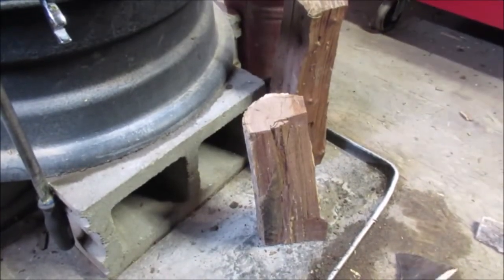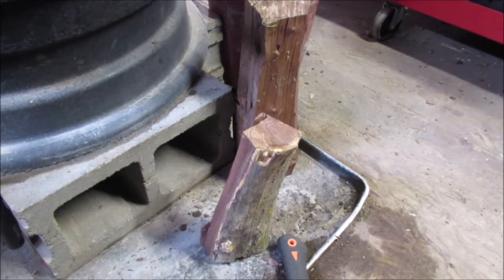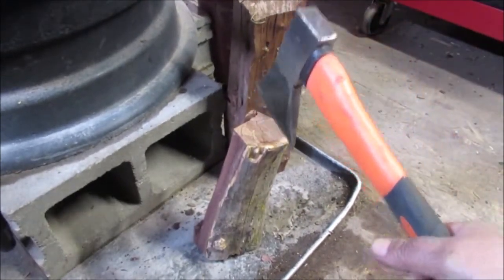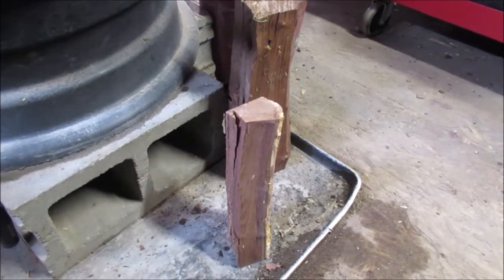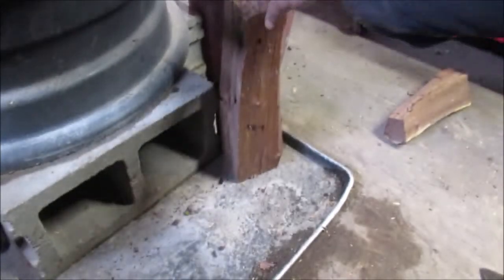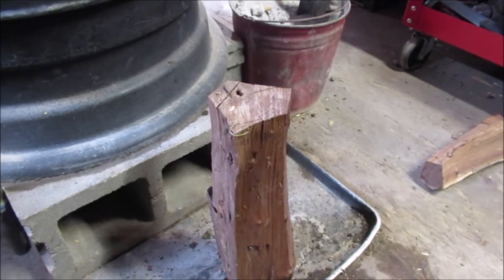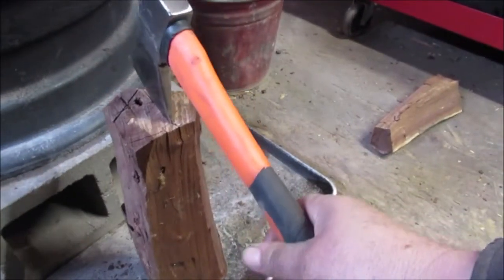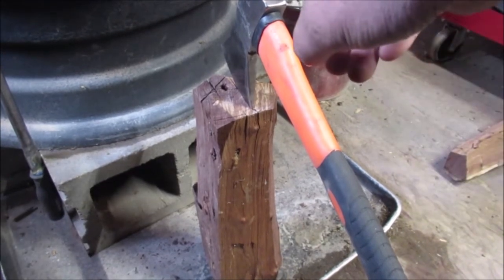TEST Axe Handle Repair